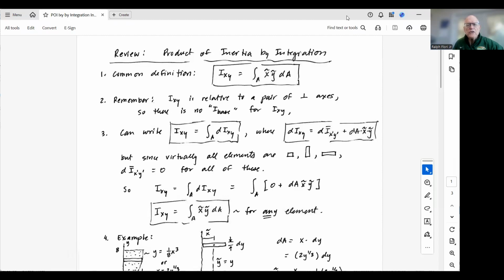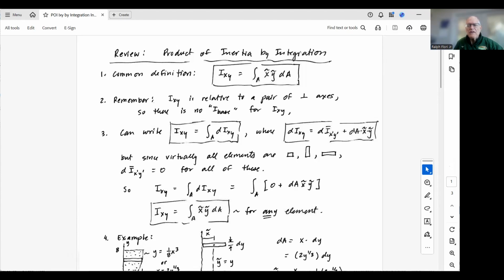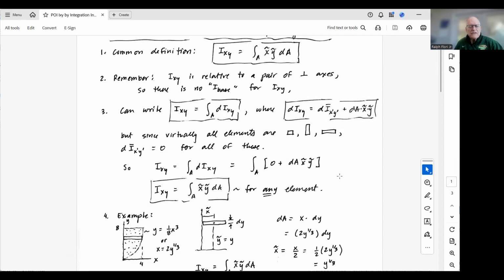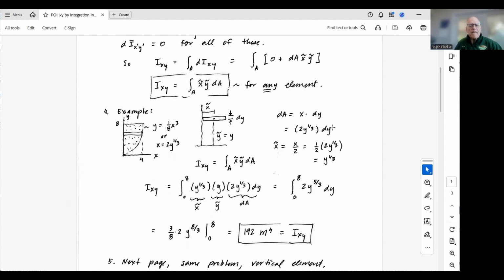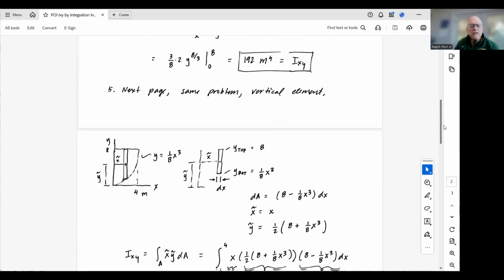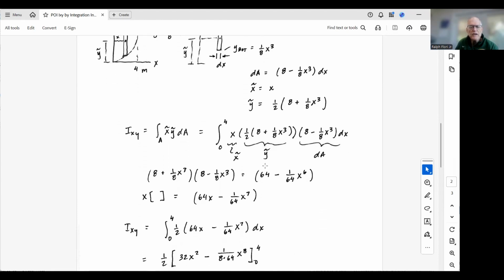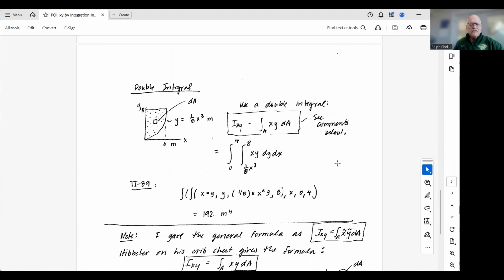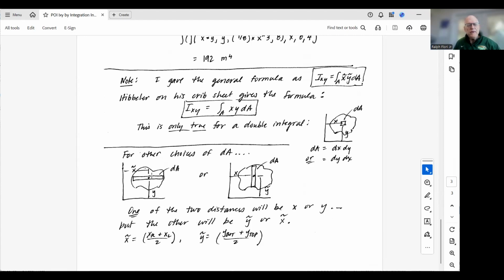POI Ixy by Integration Example 1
This video gives a brief intro to how to integrate for POI (Ixy) (hint: it's fairly easy, not too bad, you can use any dA, unlike Ix or Iy), and then works an example problem using three different dA's.